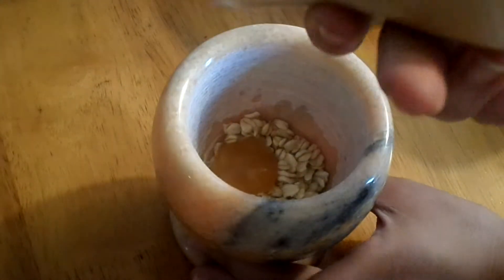How I make Oatmeal Honey Electrolyte Face Mask!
Here in this video I' am showing you how I make my Oatmeal Honey Electrolyte Face Mask.

This mask works great for soothing skin and redness as well as providing moisturizing effects with enhanced antiviral properties.

Please Help Spread Positive Vibes ✌️

F A Q:
What do you use to edit? - CyberLink PowerDirector 15
What camera do you use? - Samsung Galaxy EK-GC120

xoxo,
Nikki